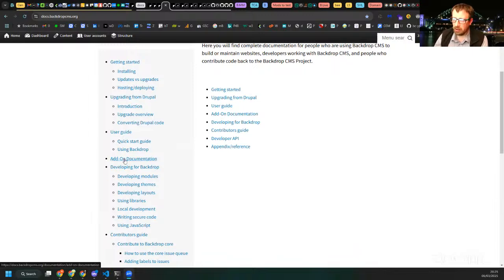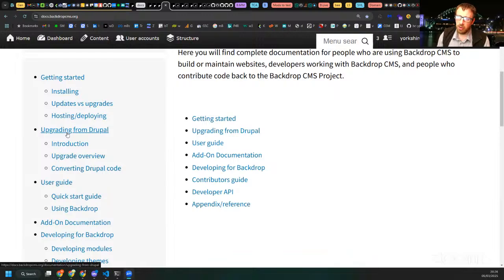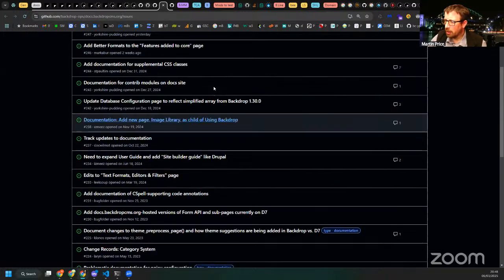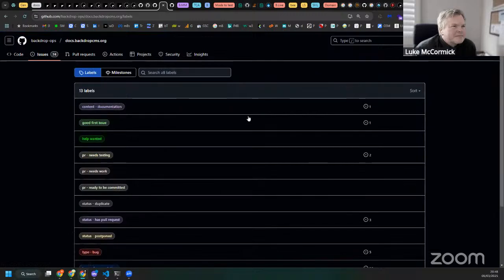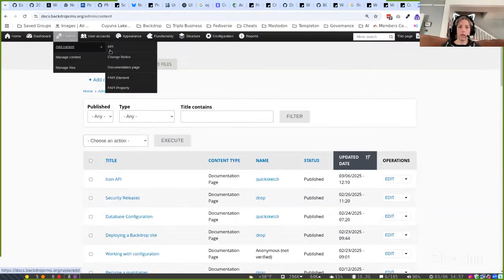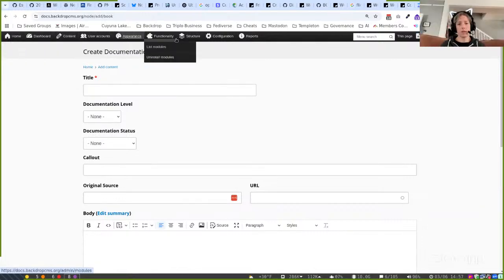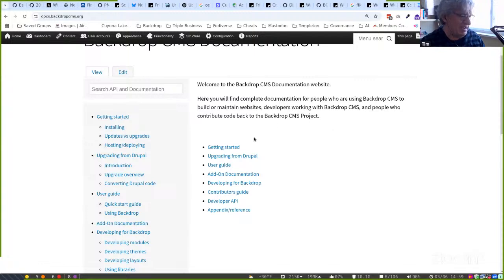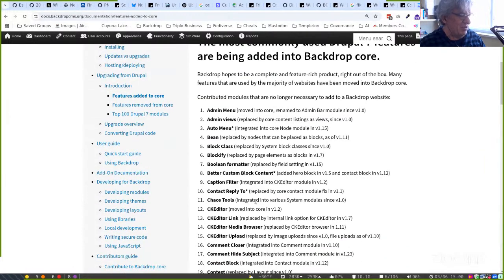Backdrop Documentation Meeting (2025/03/06)